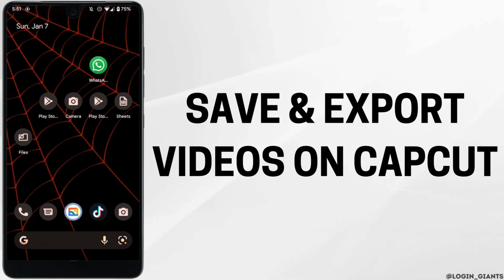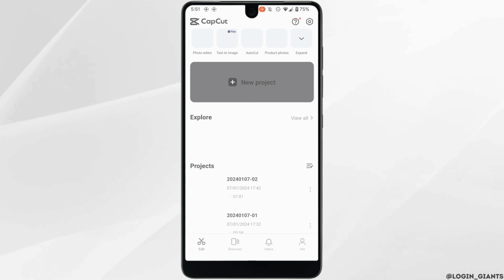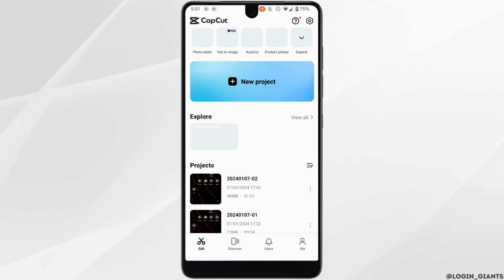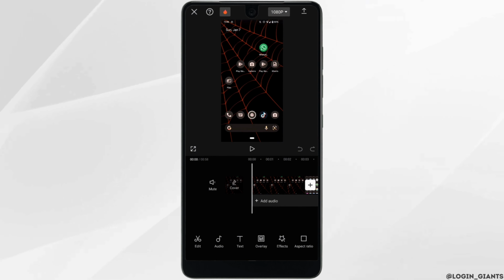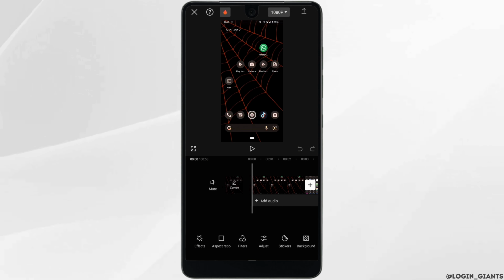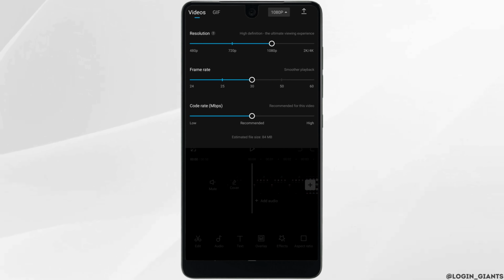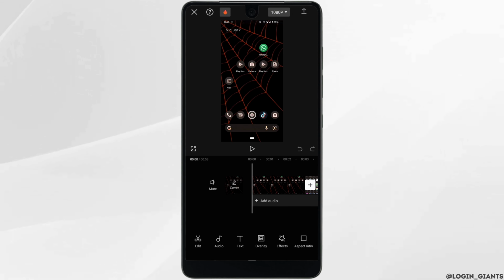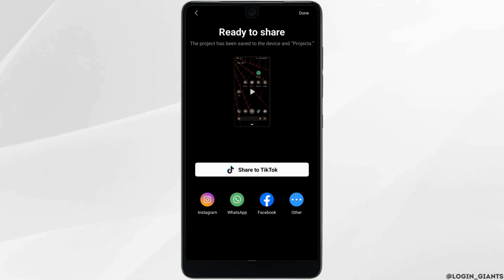How To Save And Export Video In CapCut (2024 UPDATE)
Ready to save and export your video project in CapCut in 2024? This updated guide provides step-by-step instructions on how to save and export your edited video using CapCut. Learn the export settings and options to ensure your video is saved in the desired format and quality.

In this tutorial:
0:00 - Introduction
0:05 - How to Save and Export Video in CapCut (2024 UPDATE)

Discover the updated process of saving and exporting your video in CapCut in 2024. This video covers the necessary steps and settings to export your edited video project.

Ensure your video looks its best when sharing it by following this guide on saving and exporting in CapCut!